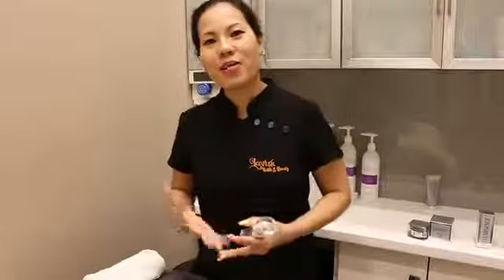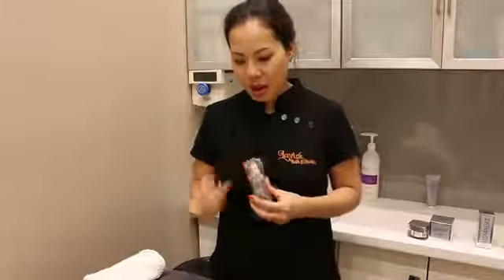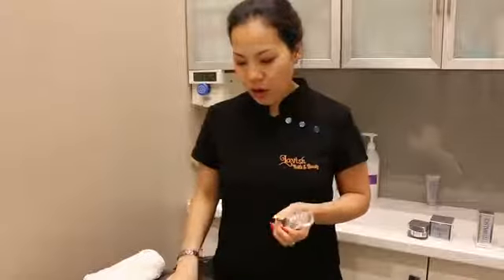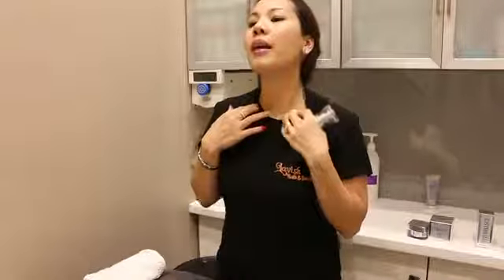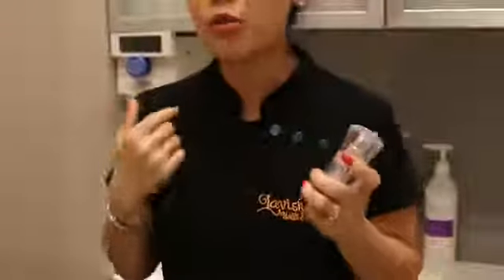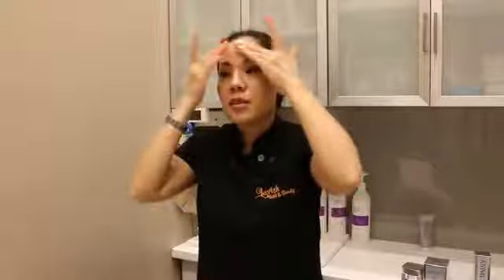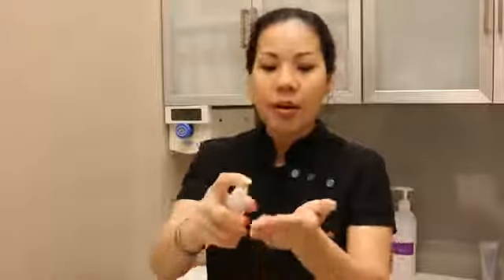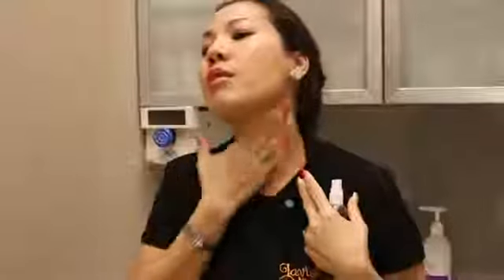Jeunesse demo Philippines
Join us and we build together this business while enjoying the
benefits and goodness of Jeuness products. Journey to Financial